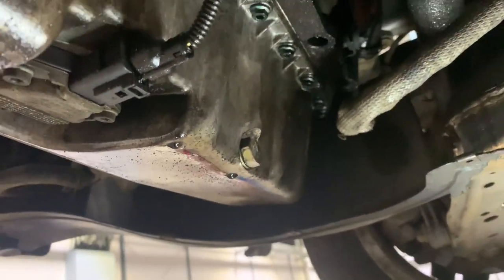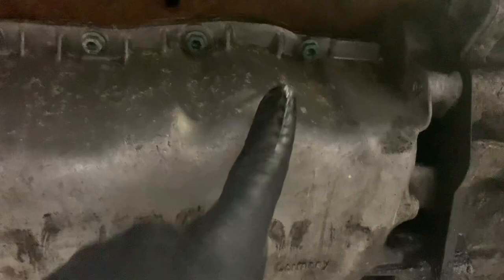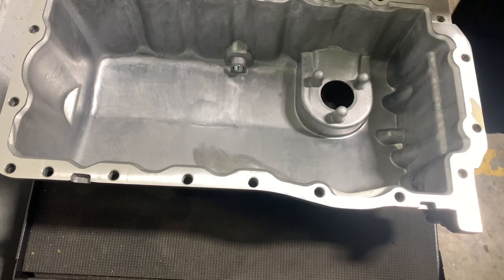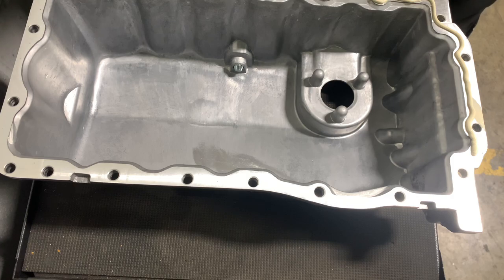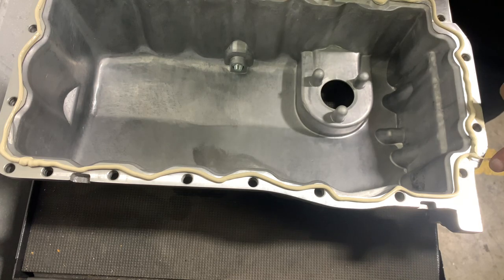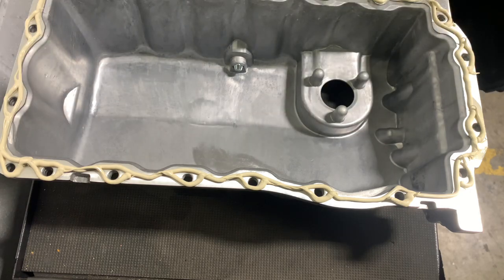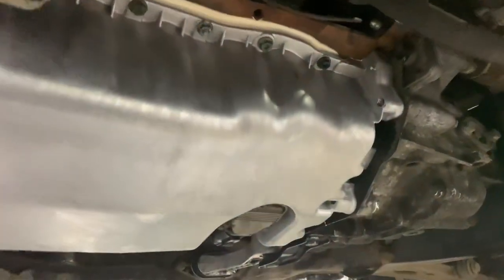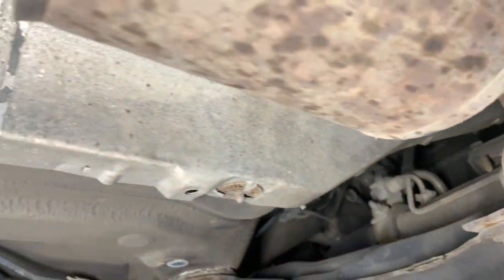Volkswagen Golf mk4 diesel sump replacement! Vw! Oil pan!